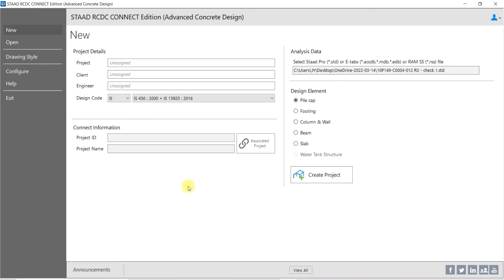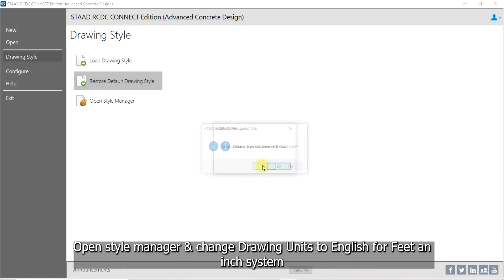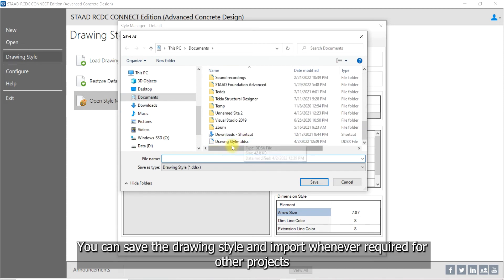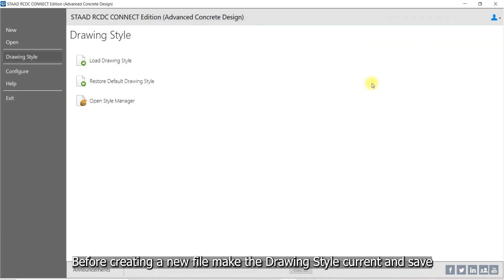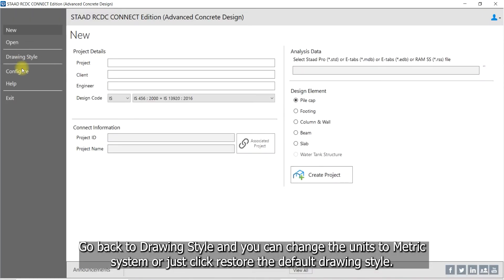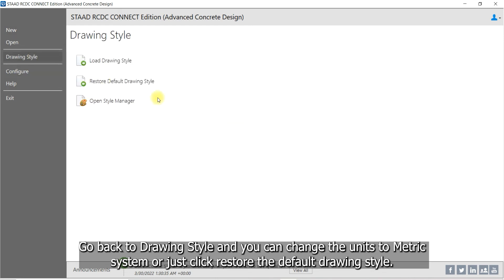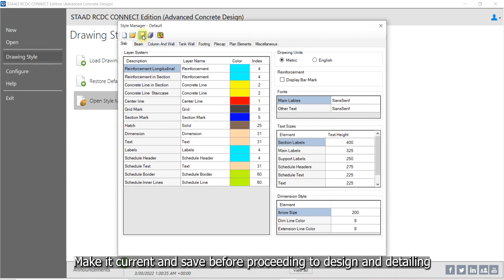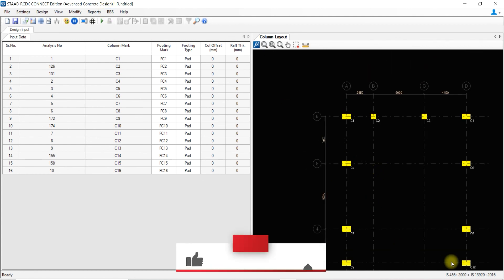Changing the Unit System in RCDC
This video demonstrate how to change the unit system in RCDC. This will be useful when your staad file is having metric system and you would like to create the drawings in feet and inches or vice versa.